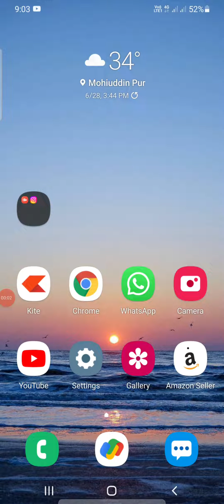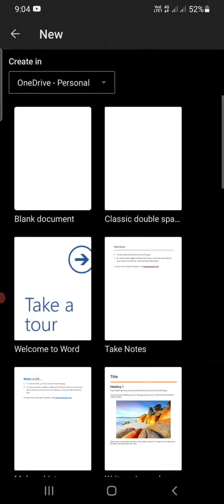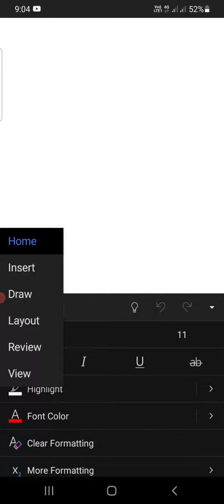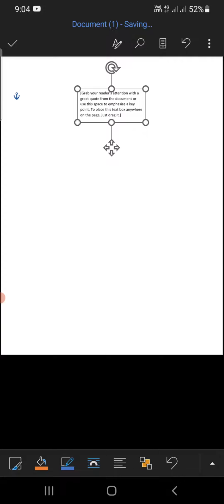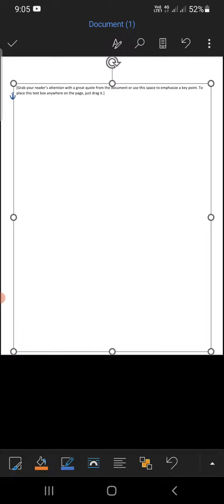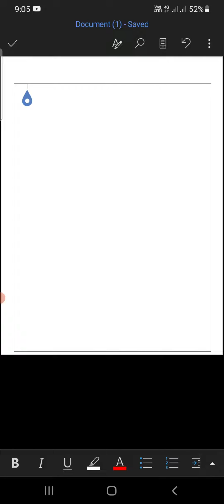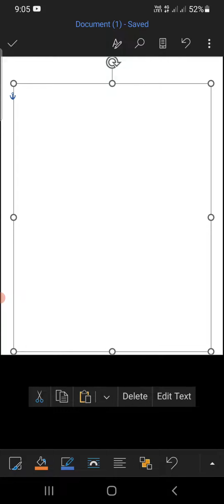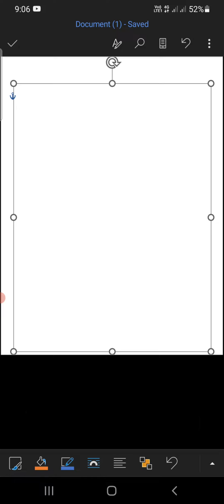How To Create Border in MS Word in Mobile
microsoft microsoftword Learn how to create a border in pages on Microsoft Word app in Android/iPhone mobile.